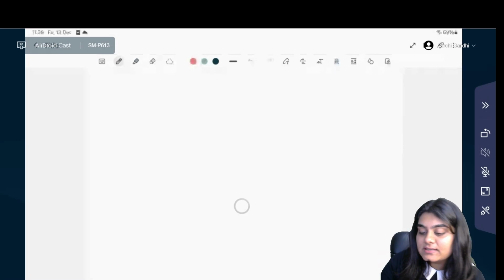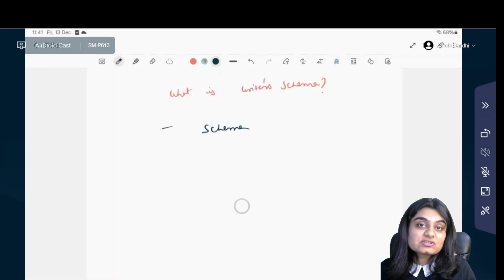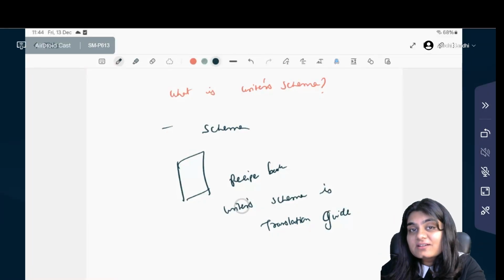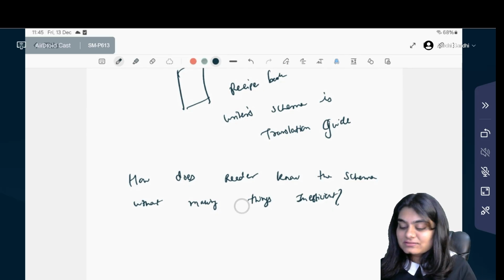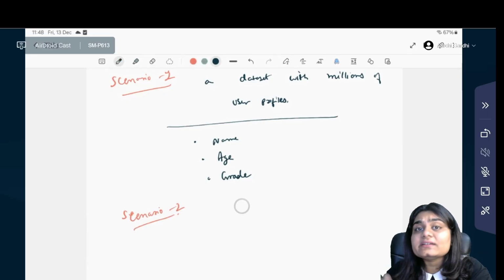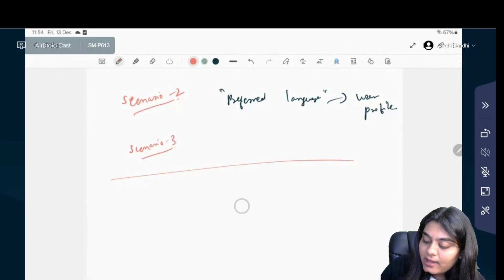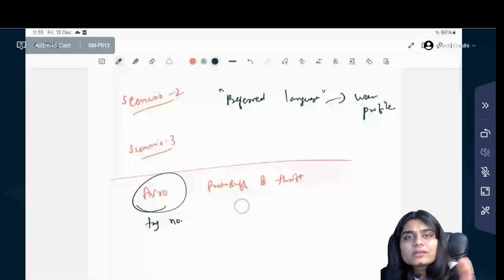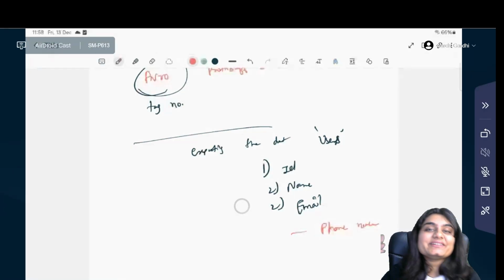L14: Dynamic Writer Schemas & Avro – Blueprinting Data, Schema Evolution, Efficient Data Processing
Welcome back to my System Design series! In this video, we explore Writer Schema and Apache Avro, a powerful data serialization framework. With modern applications handling vast amounts of data, efficiency is key.

So, how does Avro’s Writer Schema ensure compatibility? Why is schema evolution important? And how does Avro compare to formats like Protobuf and Thrift? Let's dive in! 🚀

🔹 What You’ll Learn:
✅ What is Writer Schema in Apache Avro?
✅ How Avro ensures backward and forward compatibility
✅ Why schema evolution matters in distributed systems
✅ The key differences between Avro, Protobuf, and Thrift
✅ A simple analogy to understand Avro’s schema enforcement
✅ Real-world applications and how companies use Avro

📌 Timestamps:

00:00 - Intro
00:05 - What is Writer Schema in Avro?
00:12 - How Avro maintains compatibility
00:28 - The importance of schema evolution
00:46 - Comparing Avro with Protobuf and Thrift
01:02 - Real-world use cases
01:21 - How to use Writer Schema in Avro
01:40 - Practical code examples